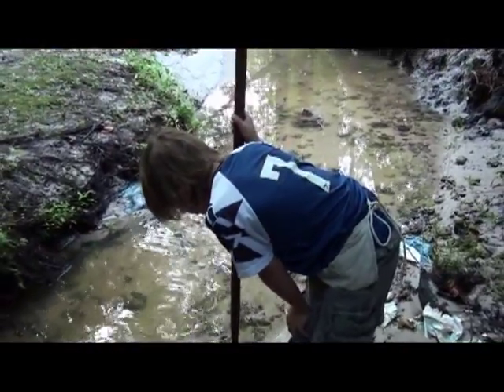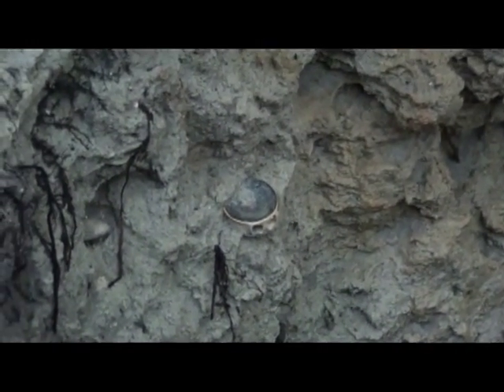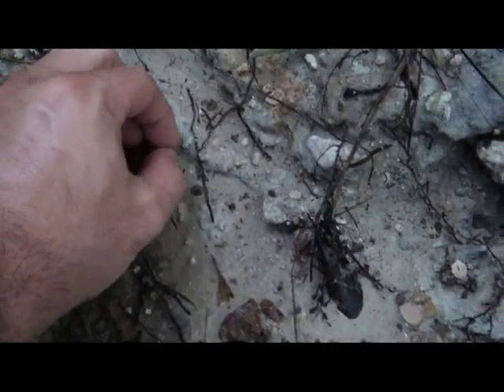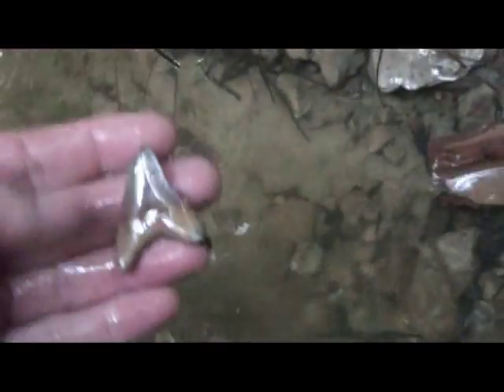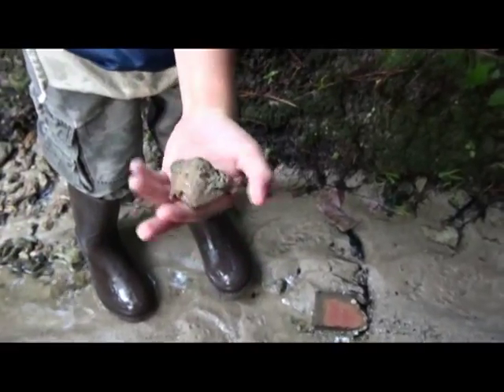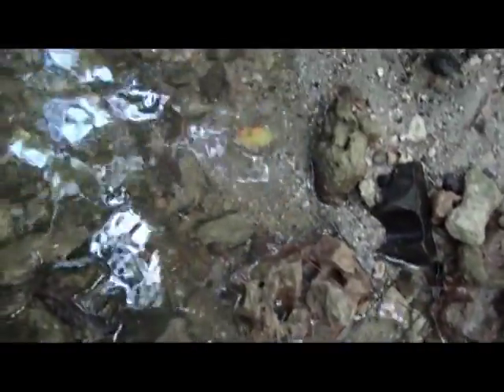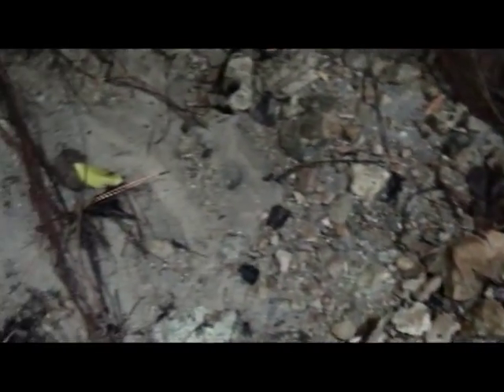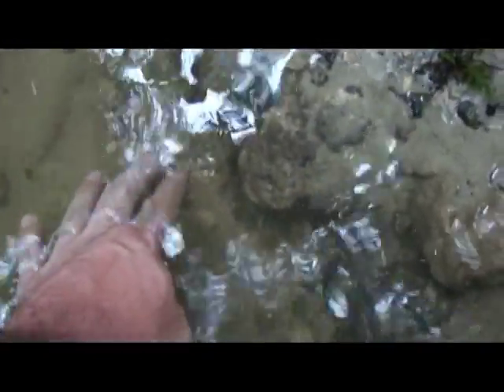Birthday Wish - Hunting for Fossils in South Carolina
First thing this morning I took my son fossil hunting to start off his birthday right. We walked a local stream looking for shark teeth and had great success!